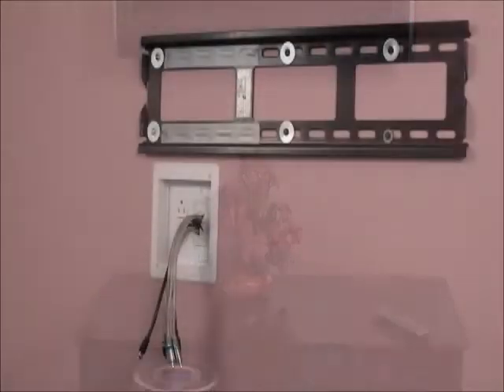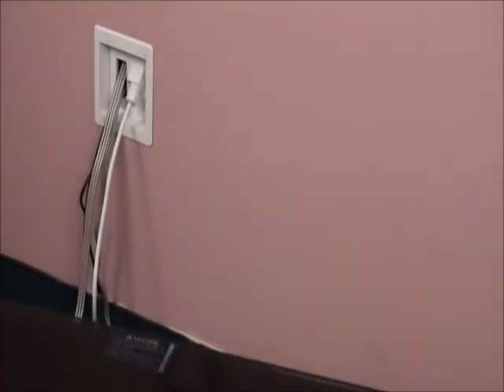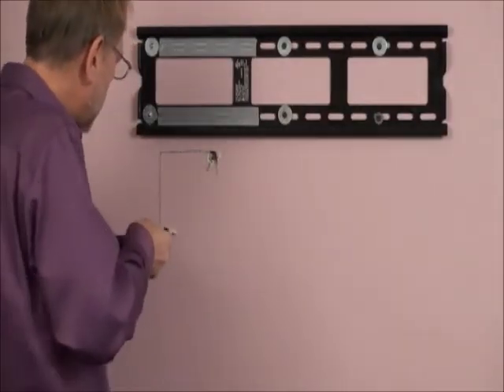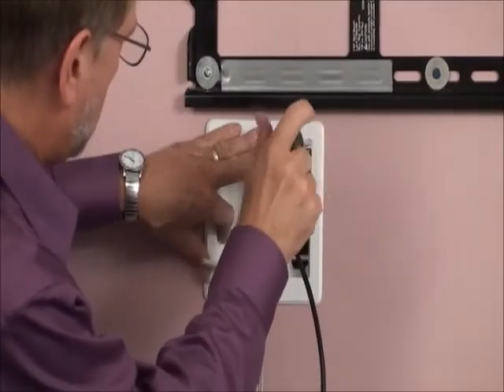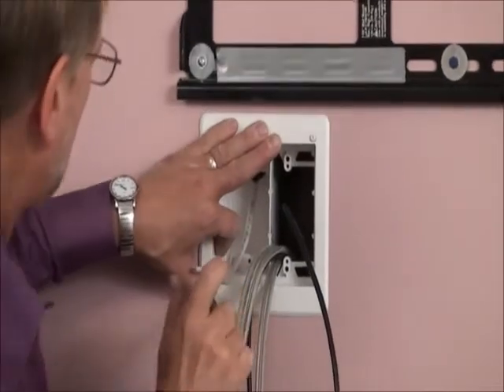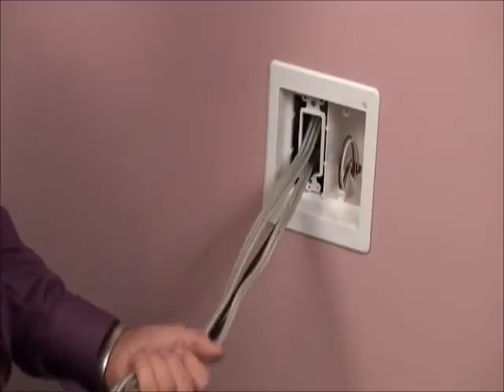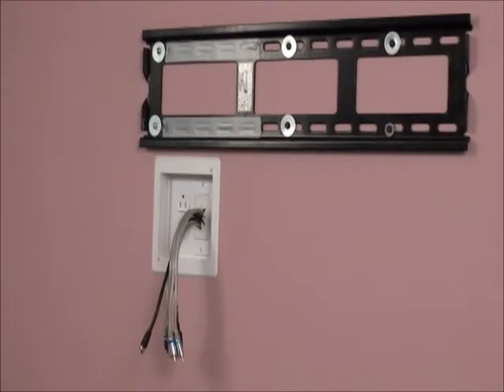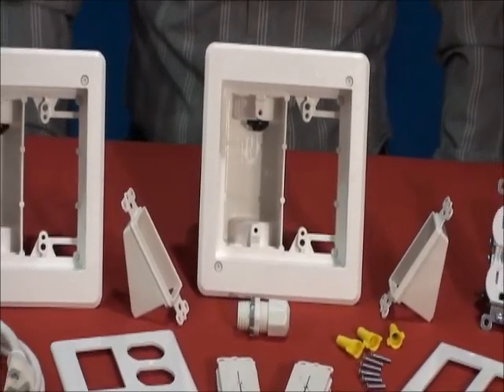TV mount and Cable hiding kit installation video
offers great products with all the answers for the do it your self types. We understand that our consumers just want a good mount for a good price. But most of all they want to get there mount and start using it. I can personally say from experience that the last thing you want to do is spend hours just hanging your TV. That doesn't even include making it look nice such as hiding the wires. Wall mount masters strives to provide the easy installing, affordable, and quality products to our consumer. We won't be satisfied until your mount has been hung and you are completely satisfied.